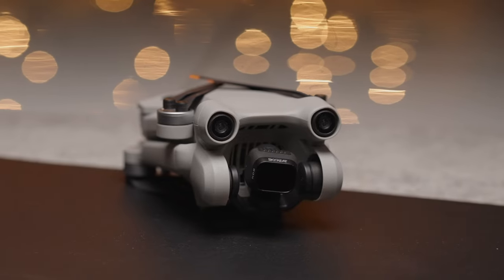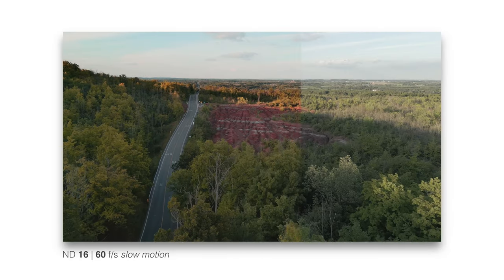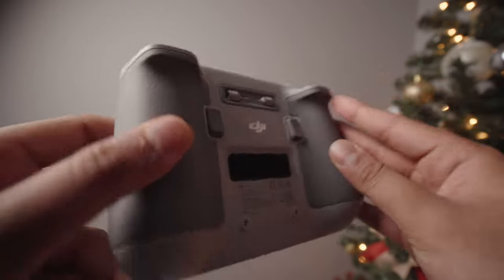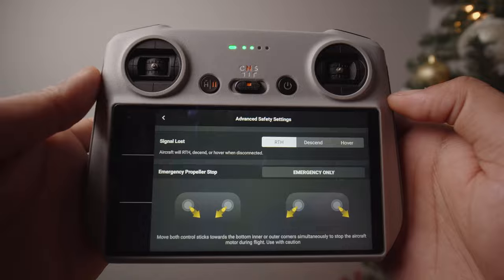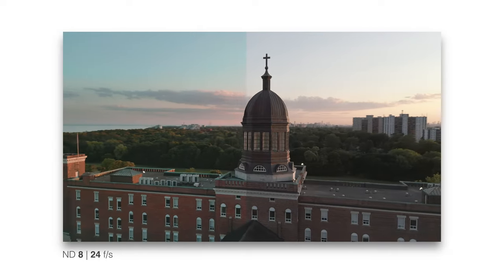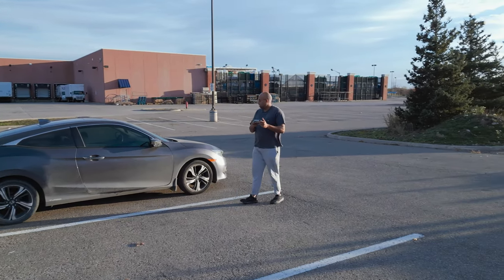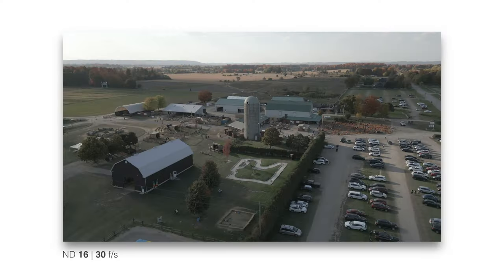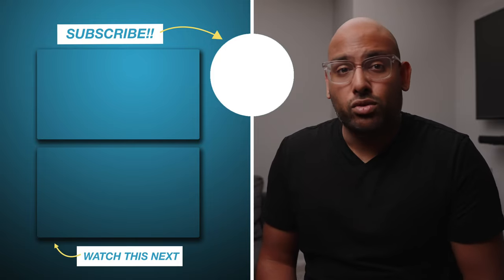These 4 features make the DJI Mini 3 Pro PERFECT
After 6 months of using the DJI Mini 3 Pro, here are my thoughts and why I think this is the best drone to get for the majority of drone enthusiasts.

Mini 3 Pro
Skyreat ND Filters

Timecodes:
0:00 - Intro
0:28 - Pro 1: Low noise
1:23 - Pro 2: 249g!
2:32 - Pro 3: 10-bit color
3:07 - Pro 4: New controller
4:20 - Con 1: GPS
5:15 - Low battery explanation
5:52 - Con 2: No 4K60 active track
6:45 - Why 4K30 is enough for me
7:29 - Basic wind test example
8:18 - Who is the Mini 3 Pro for?
10:22 - Closing thoughts

GEAR I'M USING at the time of posting this video...

EDITING:

Travel Mouse

FILMING:

A Cam
B Cam
C Cam
Full Frame Lens
Cinema Lens
APSC Lens
F1.8 Wide Angle APS-C Lens
Drone ND Filters
Gimbal Support
Follow Focus
A Monitor
B Monitor

AUDIO:

DJ Mixer Recorder
Lav Mic
Wireless Mic
Sony Clip-on Mic
Backup Recorder
Boom & On-camera Mic
Communication Headsets

LIGHTS & SMALLER ACCESSORIES:

Fill Light
Foldable Soft Box (90cm)
Reception Lights
Light Stands
V-Mount Battery
Favourite Monopod
Power Bank

📝 Enjoy 20% off on a HONEY BOOK annual subscription (for all the clients you'll be booking from how cinematic your films will be using this light) by using my referral code!